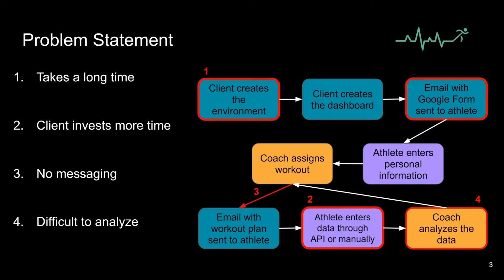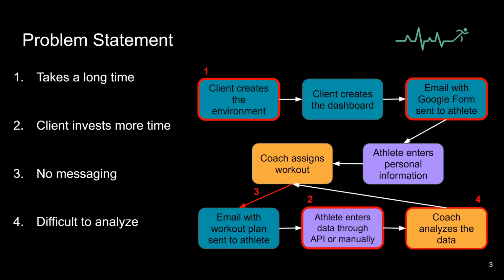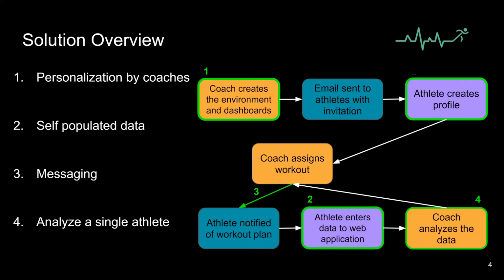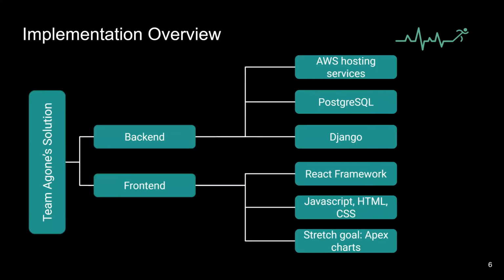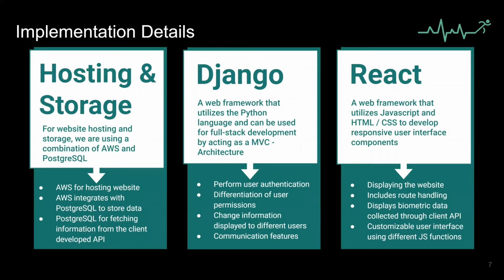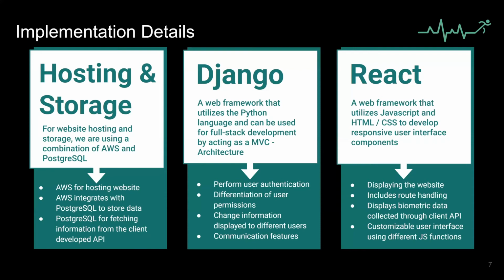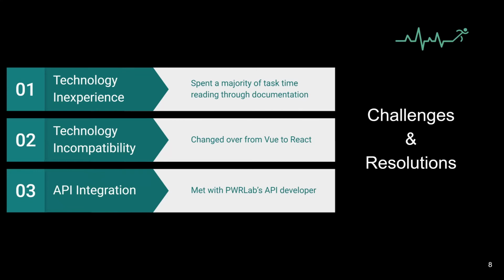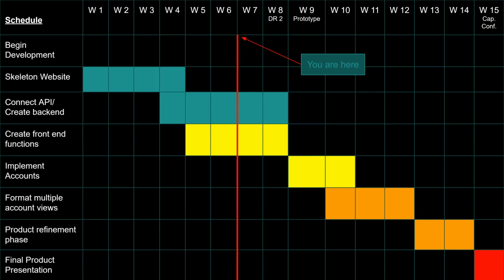Agone Design Review II